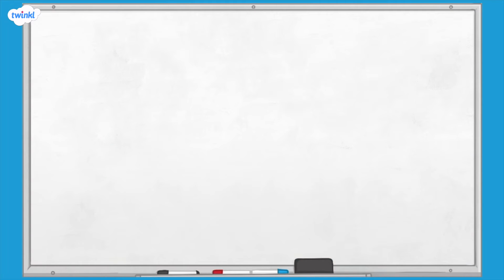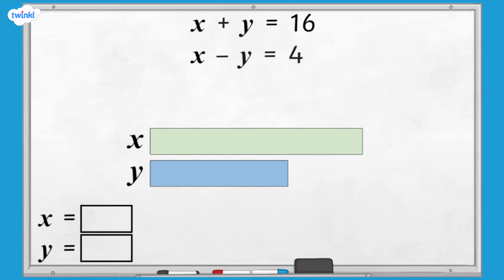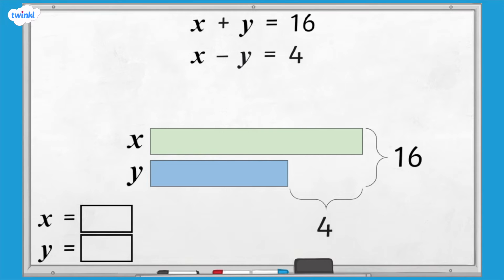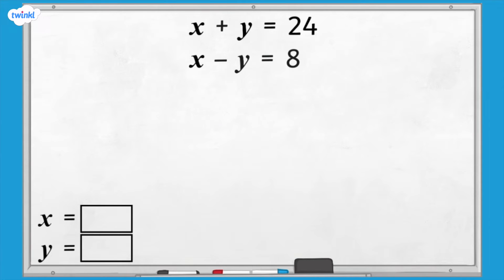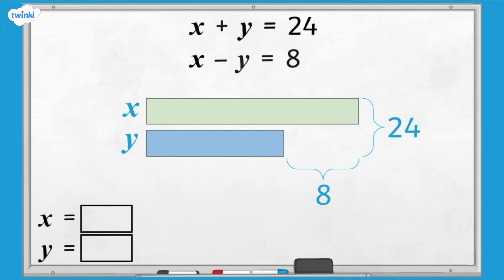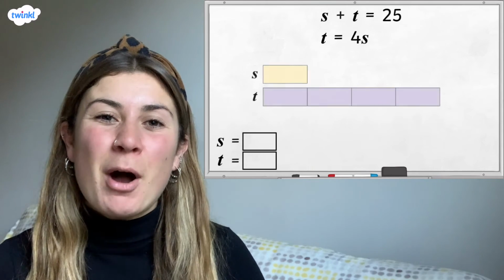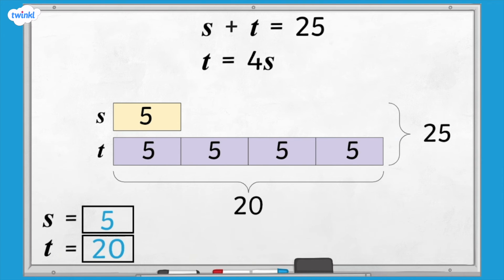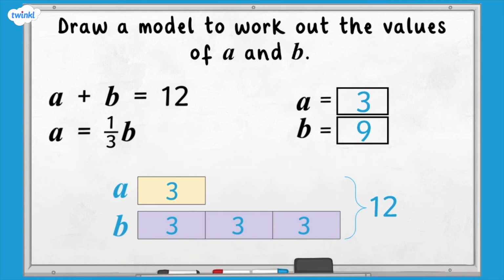How Do You Solve Algebraic Problems with Two Unknowns? | KS2 Maths Concept for Kids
In this video you'll find some helpful advice from an experienced KS2 maths teacher about how to solve algebraic problems with two unknowns!

0:26 How to find unknown values
2:10 Using a bar model to find unknown values
2:28 SATs style algebra question